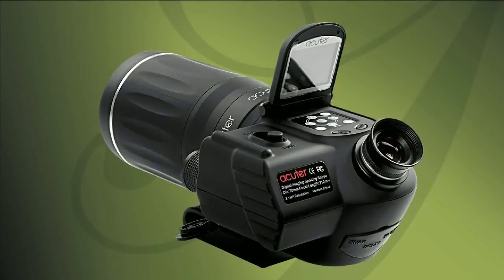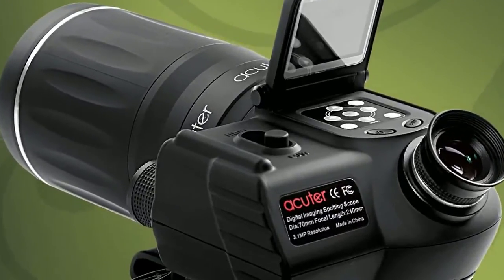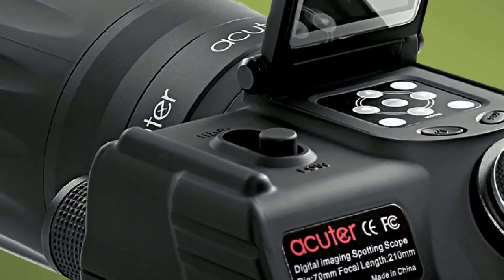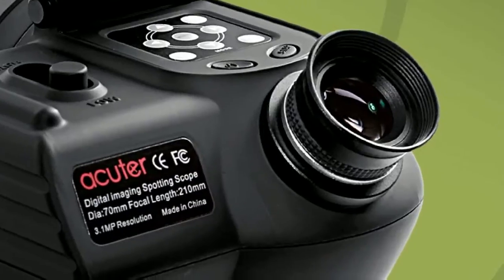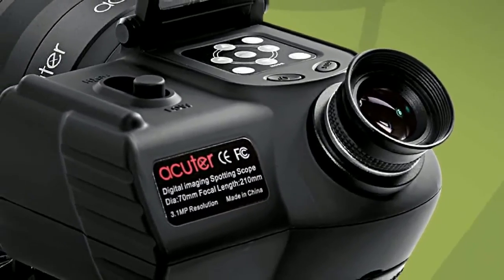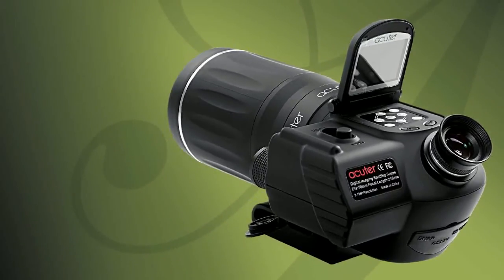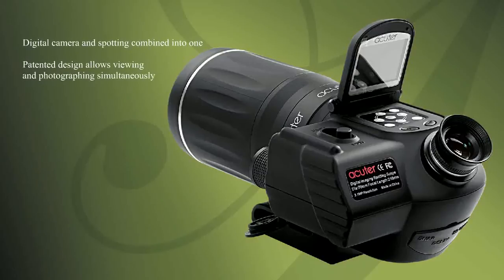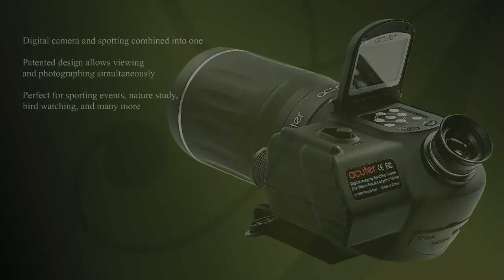Sky-Watcher (Acuter) Digital Spotting Scope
Acuter Digital Spotting Scope is digital camera and spotting  combined into one portable instrument. The patented design using a beam-splitter in the optical path allows users to view the image through the eyepiece or flip screen even when the shutter is pressed. This break-through technology solves the problem with many digital spotting scopes available on the market. Not only can you view objects at high power but you can photograph them simultaneously. Best of all, the Digital Spotting Scope is simple to use and very reasonably priced. It is perfect for sporting events, nature study, bird watching, scenic views, adventure travel, surveillance, and many other things. The 50mmED model is built with a two element air spaced objective. The second element is made of ED fluorite glass for optimal performance.
What is ED
Extra-low Dispersion glass allows the optical designer to virtually eliminate chromatic aberration (false color fringing around bright objects), which results in higher resolution and superior contrast in the images.